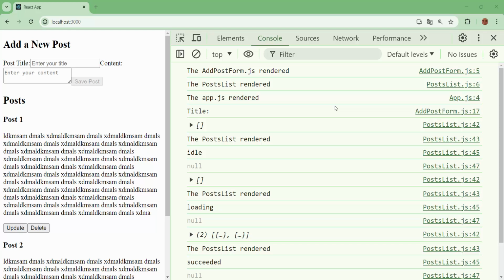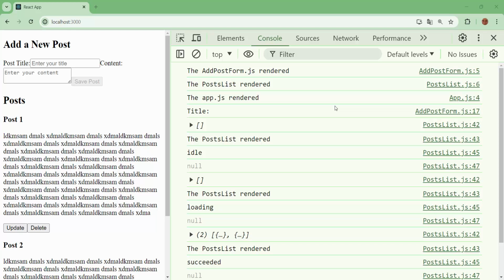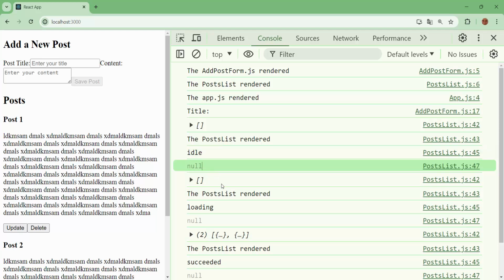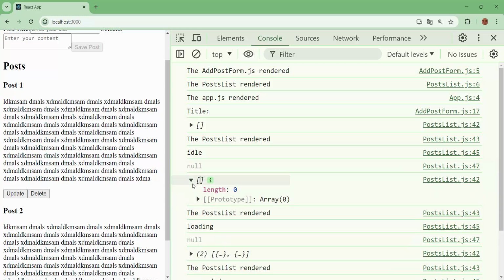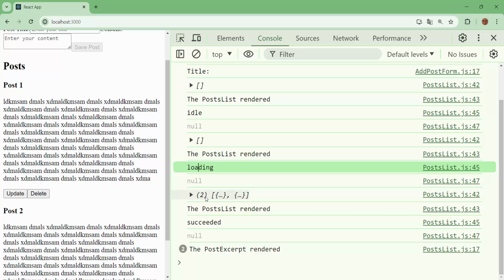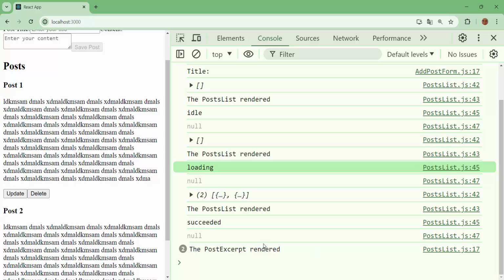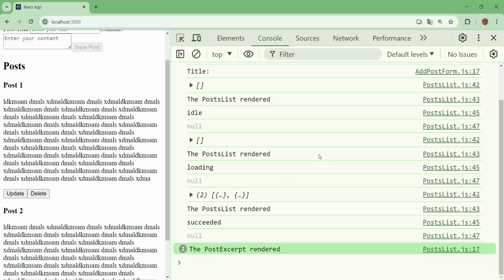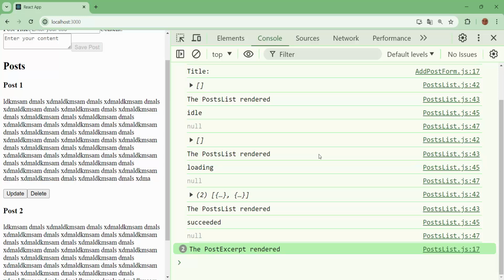React Redux Composition vs Rendering Flow vs Data Flow Part 2